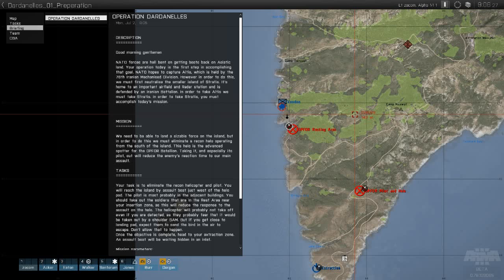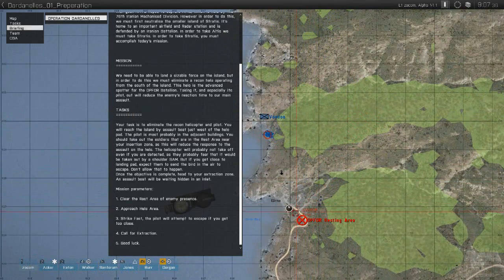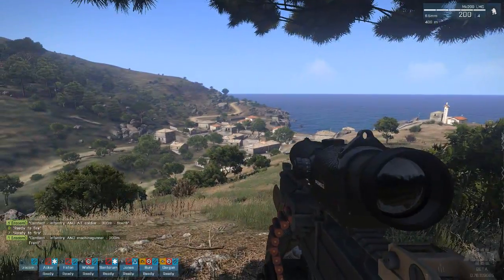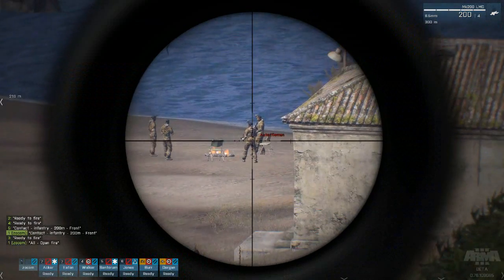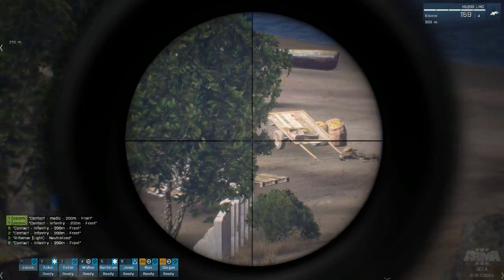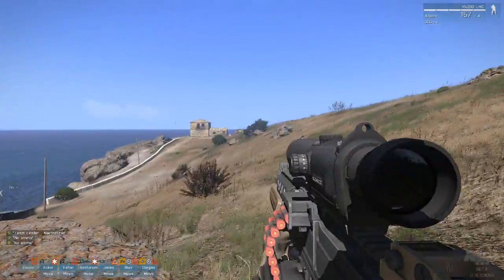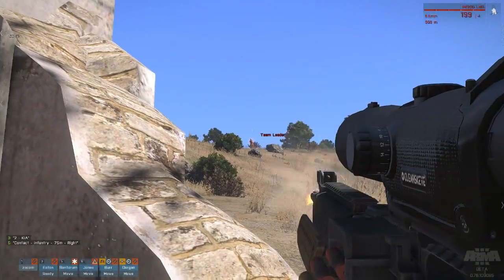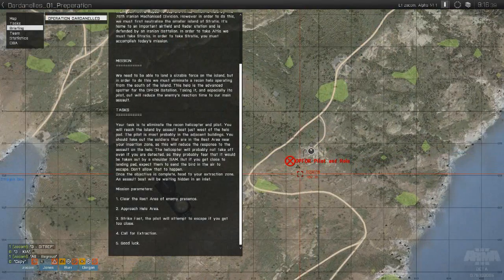ARMA 3 Beta Dardanelles Campaign Mission 1 Town Sweep 1/3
Operation Dardanelles Mission 1 Preparation. VOODOO Team is to infiltrate the island of Stratis and disrupt enemy forces along the southern coast. The objective is to locate and destroy an OPFOR resting area long with an helicopter base.

Operation Dardanelles is an ARMA 3 beta campaign currently availible on Armaholic.